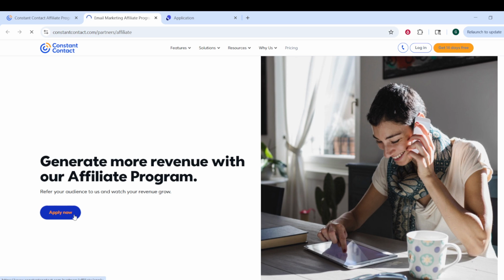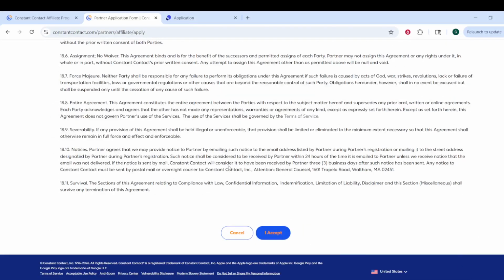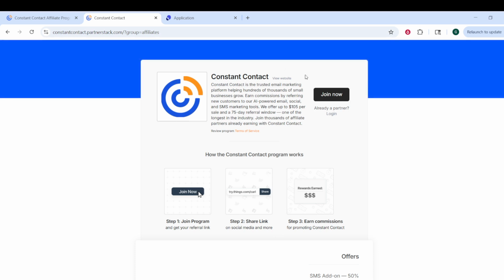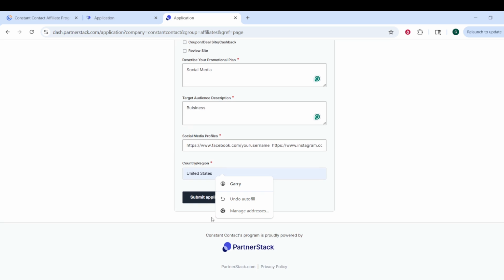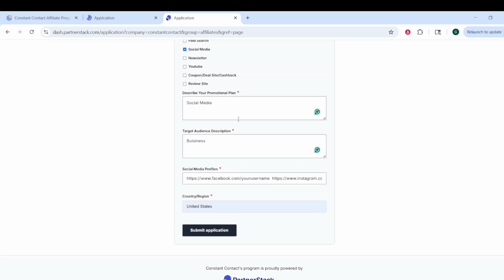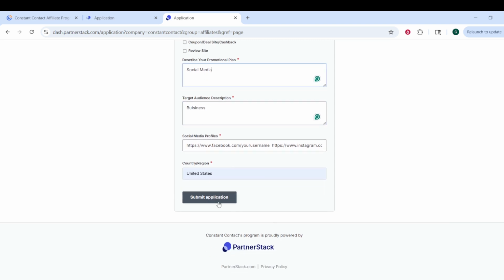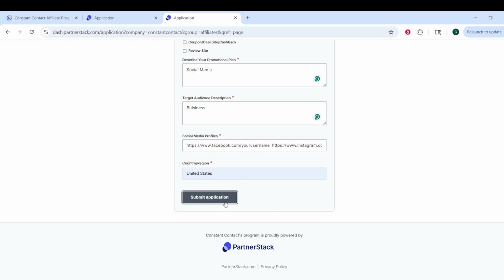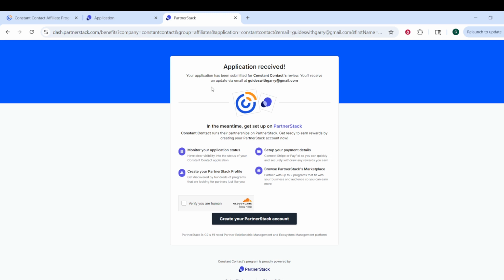How To Fill Constant Contact Affiliate Form [2026 Guide]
How To Fill Constant Contact Affiliate Form

Learn how to fill Constant Contact affiliate form step by step so you can apply fast and avoid common mistakes. This quick guide walks through the Constant Contact affiliate application, required fields, and what info to prepare before you submit.